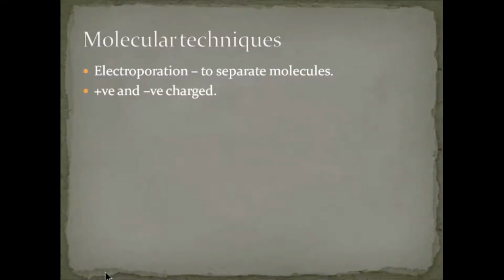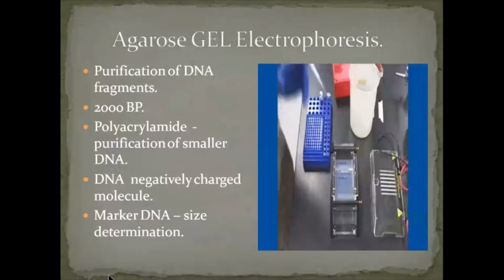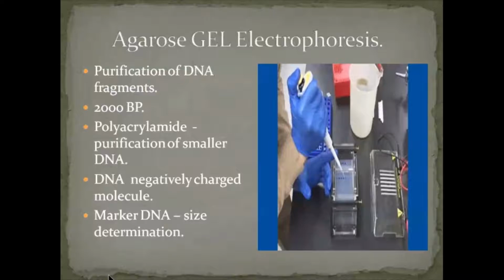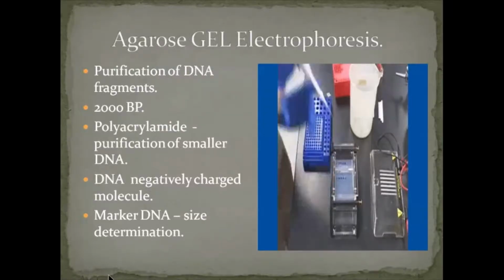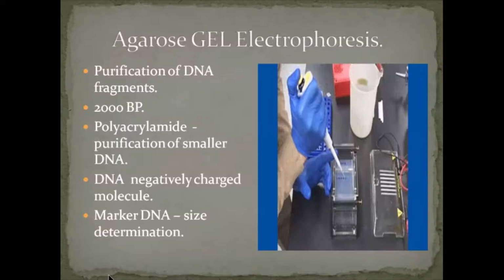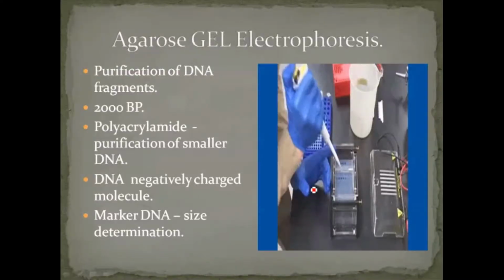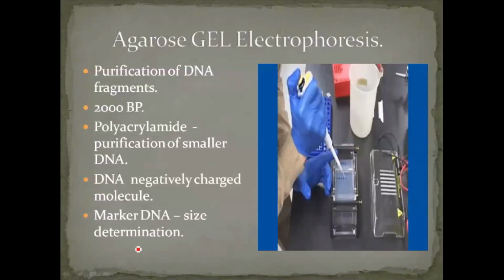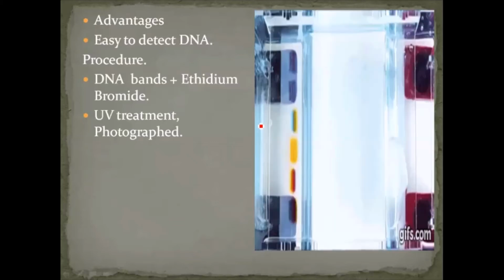MOLECULAR TECHNIQUES [AGROSE GEL ELECTROPHORESIS]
மூல தொழில்நுட்பங்கள் [அக்ரோஸ் ஜெல் எலக்ட்ரோபோரேசிஸ்]